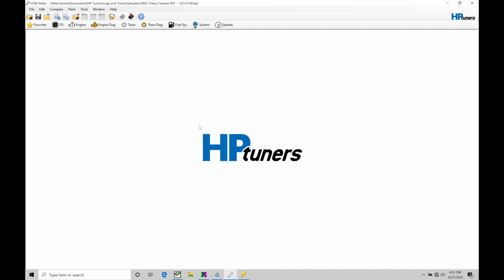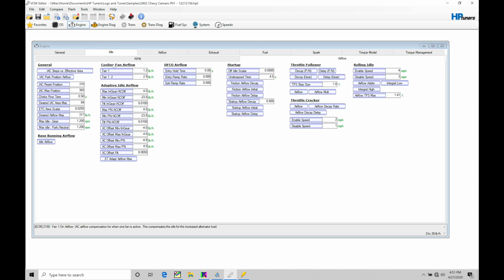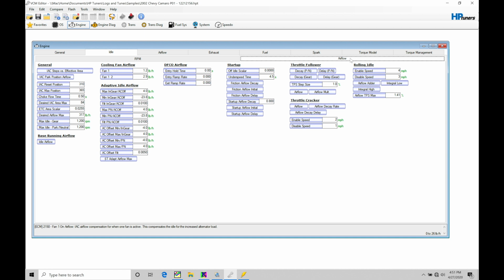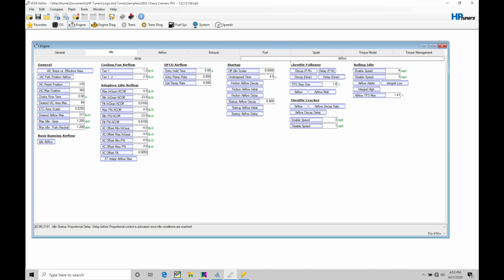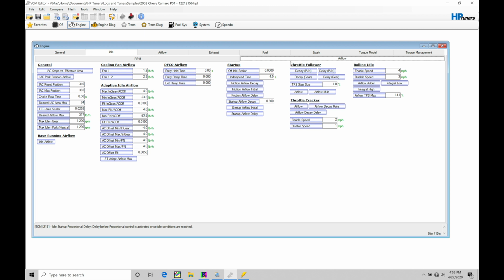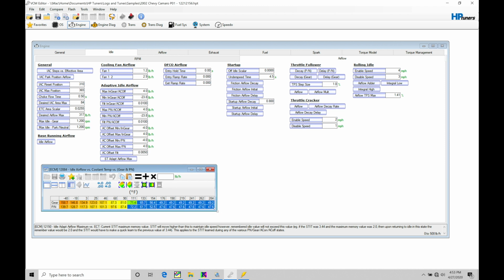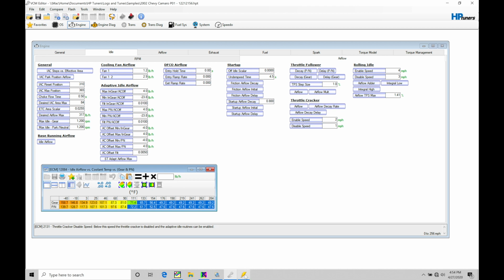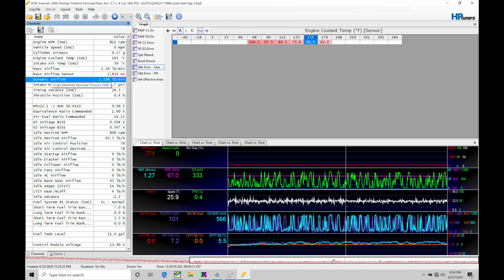HP Tuners GM Gen III Training Part 29: Cable Throttle Idle Tuning | Evans Performance Academy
HP Tuners GM Gen III Training Part 29: Cable Throttle Idle Tuning walks you through how to properly tune with a cable throttle body based LS application.  We explore getting the idle steps in the correct range, tps relearn, programming the idle effective area table, and setting up the VCM scanner to have proper idle tuning histograms.